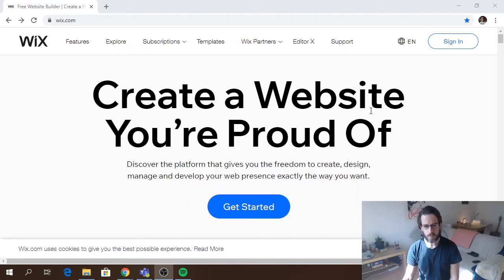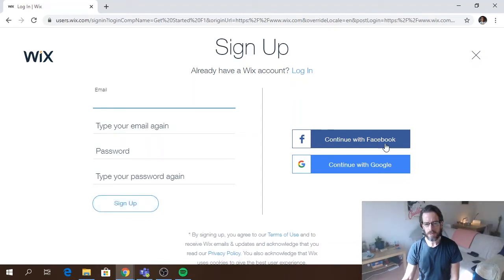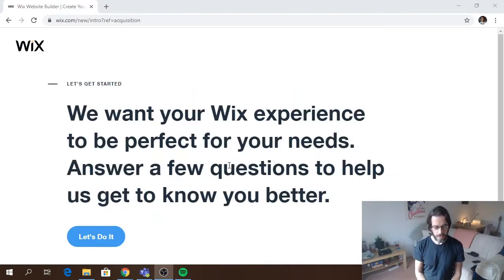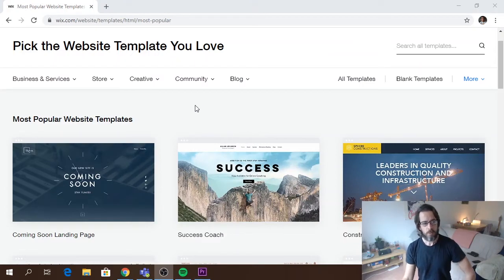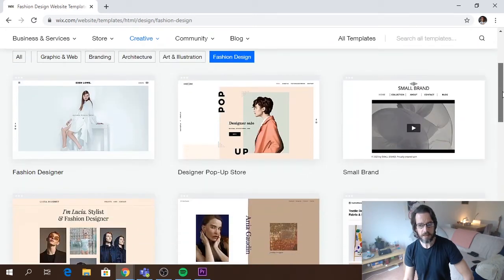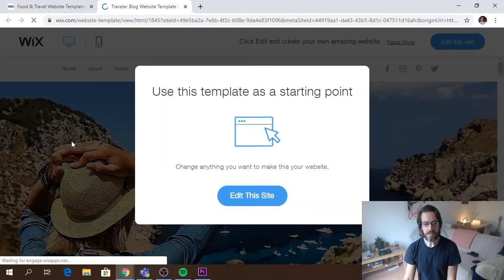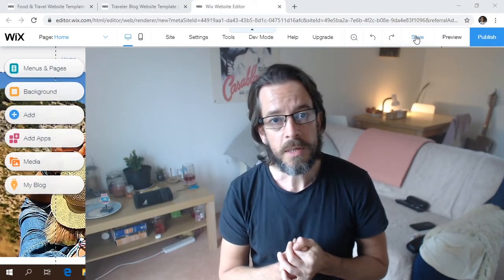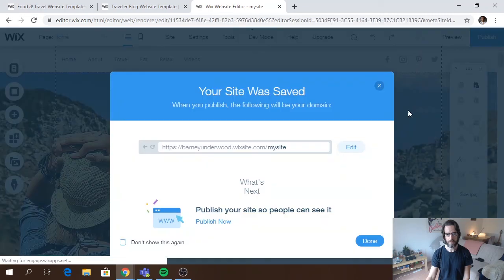Wix.com. Creating a free website .Tutorial 1.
A beginners guide on getting started with using wix.com to create a free website.